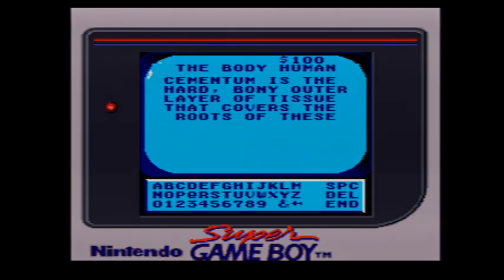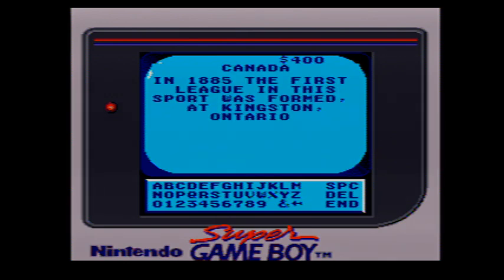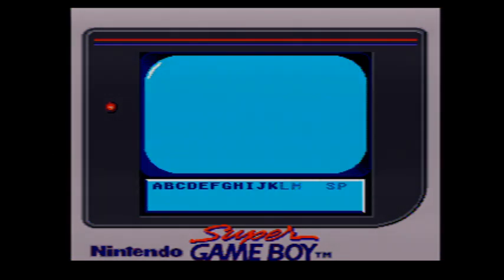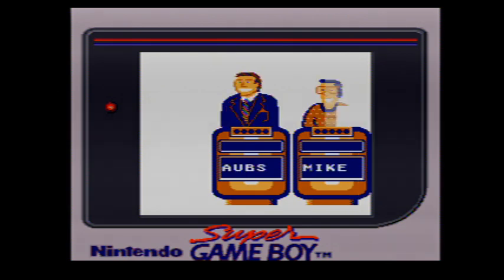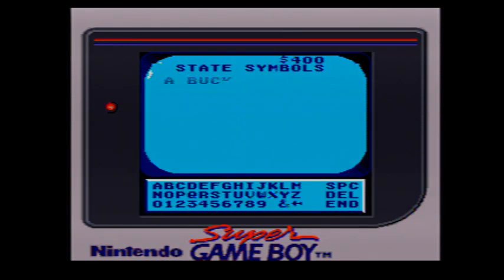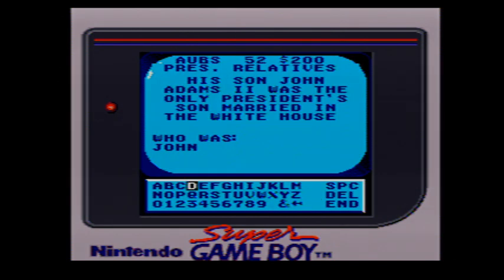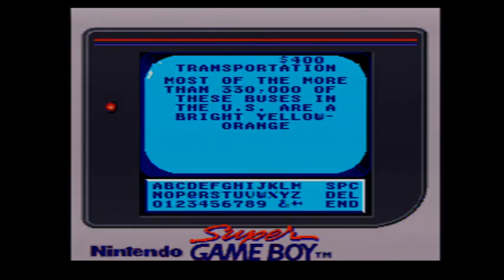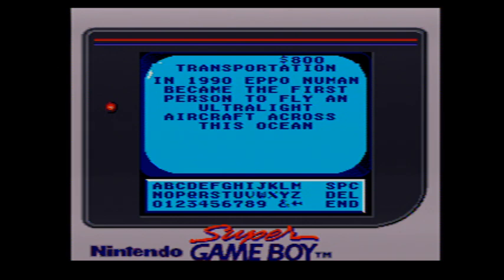Game Boy Jeopardy! Platinum Edition 9th Run Game #4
Here is my 4th game of Jeopardy! Platinum Edition for the Game Boy, in which so far, I have won $83,150. Will I win even more? Watch to find out, and enjoy!